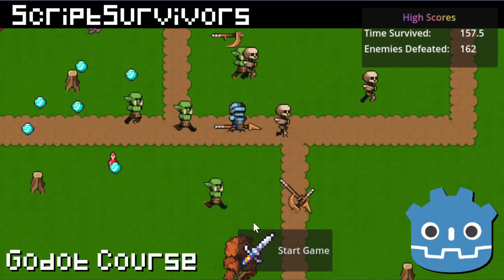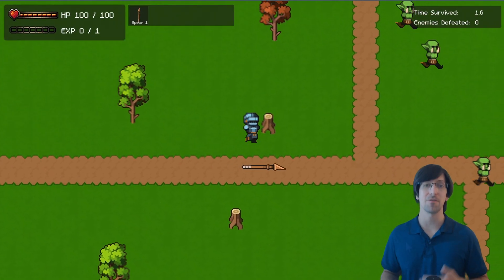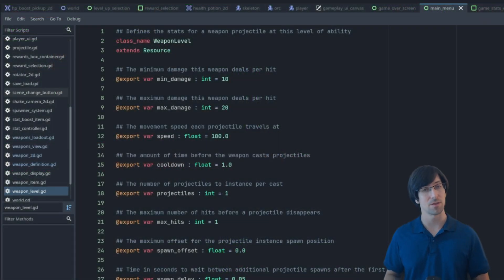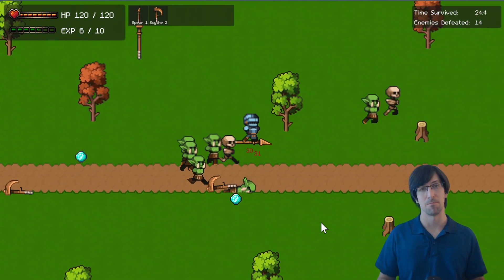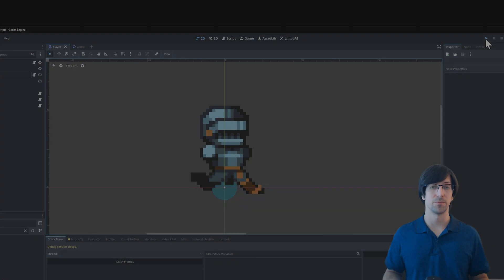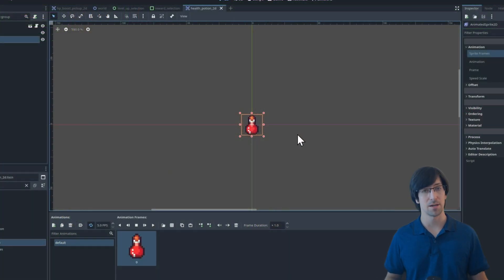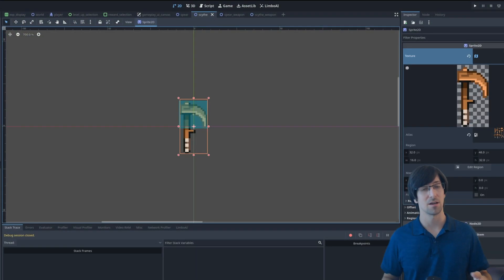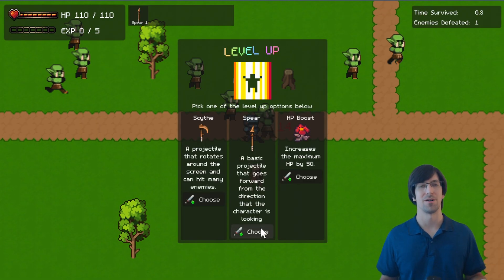Course Intro - Master Godot 4: Craft a Survivors Roguelike with GDScript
Want to create your own fast-paced action game, even if you’re new to coding? In this beginner-friendly course, you'll build Script Survivors — a complete 2D roguelike using Godot 4 + GDScript.

✅ Full courses
✅ Plugins & game assets
✅ Project files & more

🧰 Godot GDScript Plugins to Boost Your Game